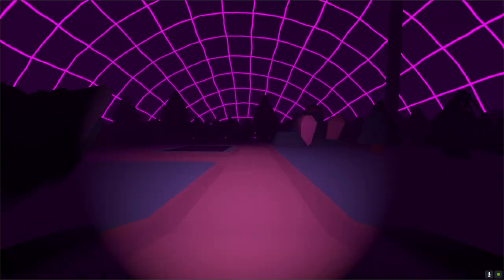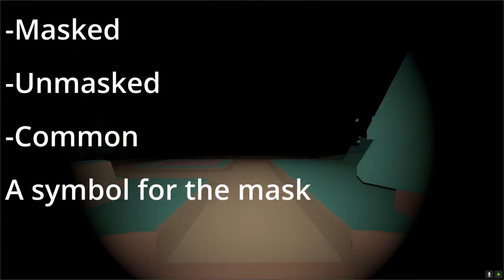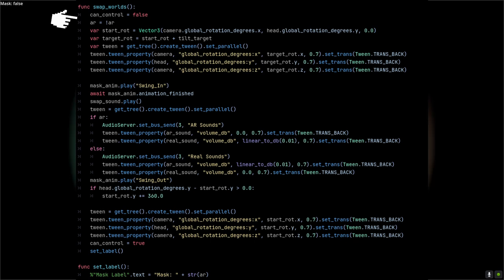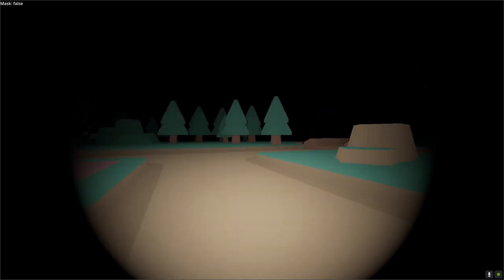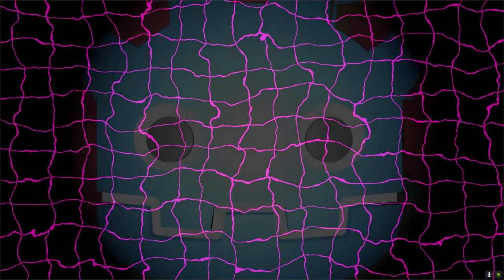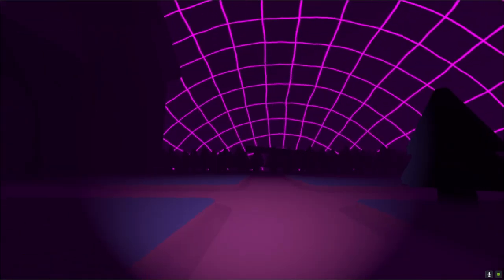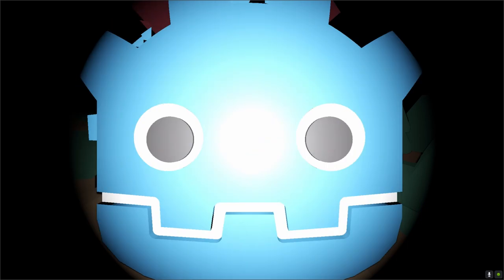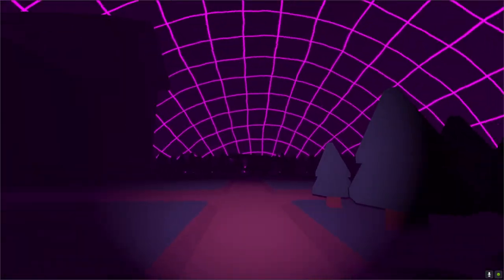Making the VANNI Mask in Godot in Under 5 Minutes! | 763 Subscriber Special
Today, we'll be designing the VANNI Mask that was featured in Five Nights at Freddy's: Security Breach's Ruin DLC as well as Help Wanted 2.

We'll be using Kenny Game Assets 1 by Kenney, which can be found